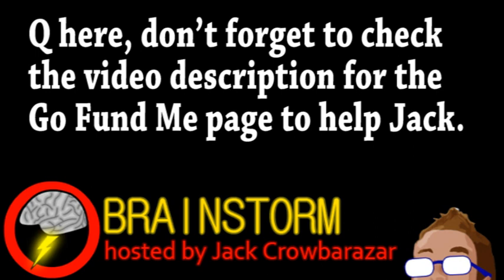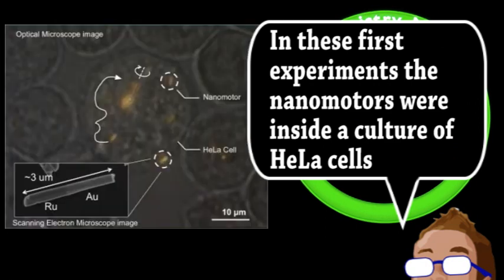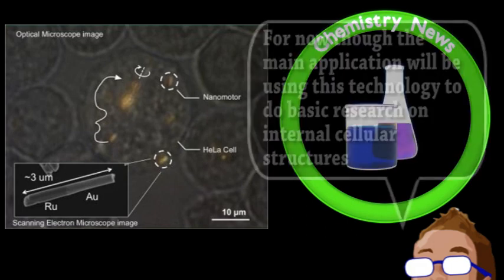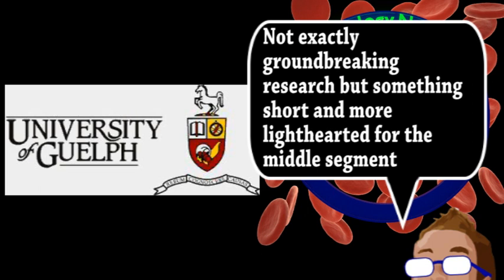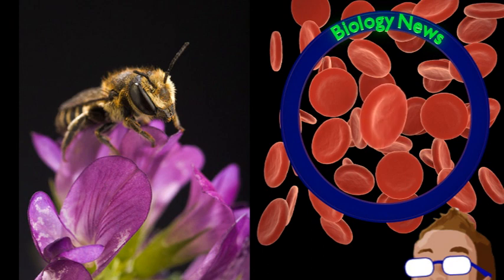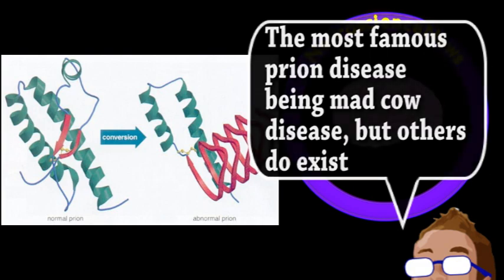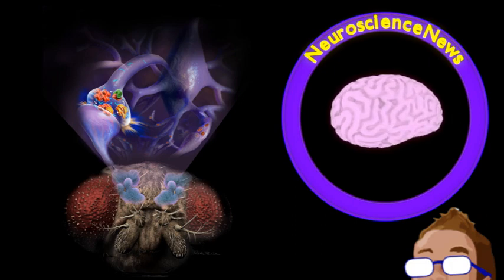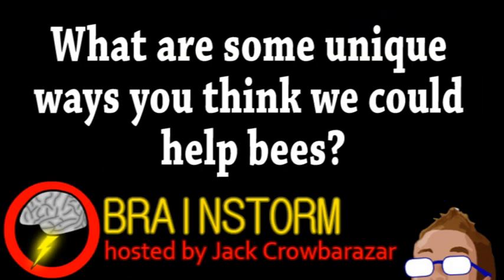Controlling Motors inside a Cell! (Brainstorm Ep174)